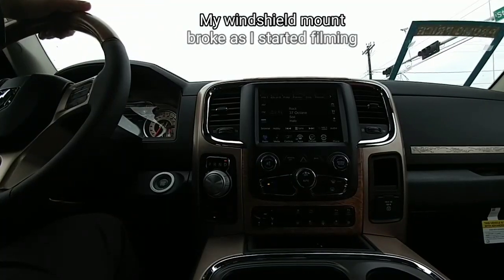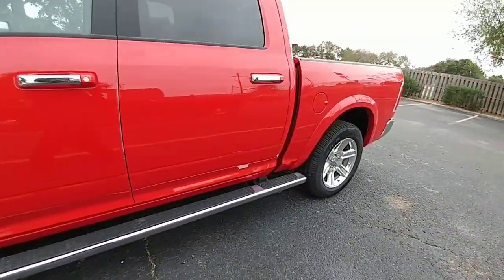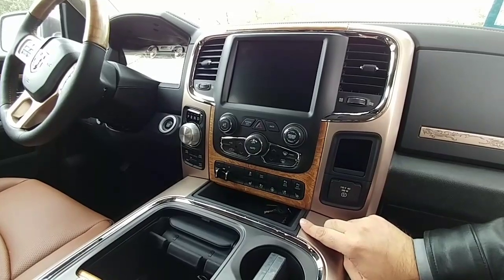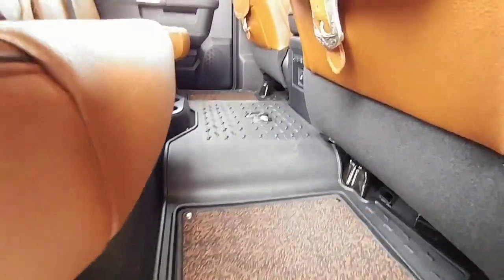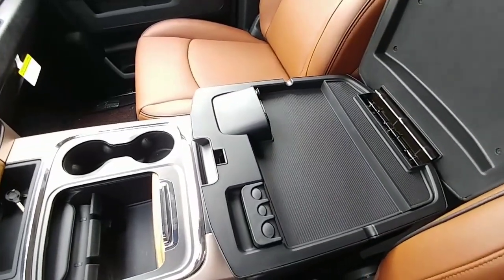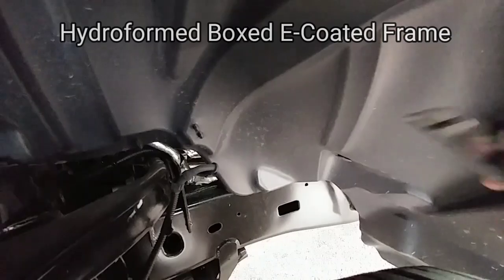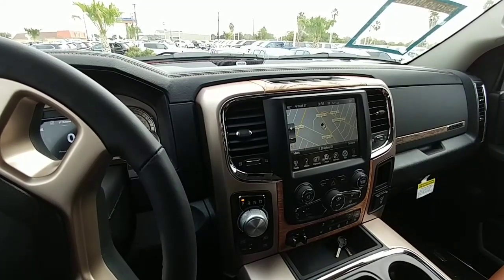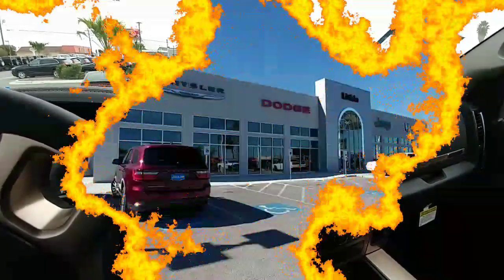2017 RAM 1500 4x4 Laramie Longhorn. Full Review!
I would also like to thank my other sponsor Truckers Equipment of South Texas for all their support.

Please take a moment to stop by their websites to see all the awesome gear they produce for trucks! Research all sources before making a purchasing decision.